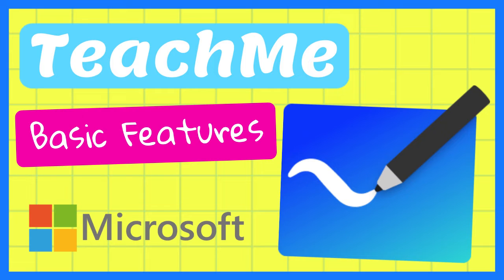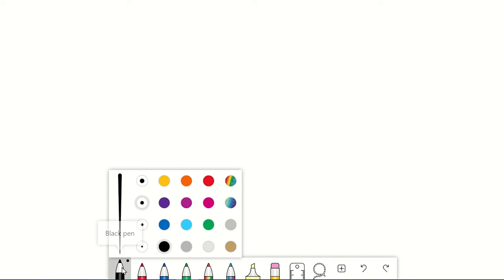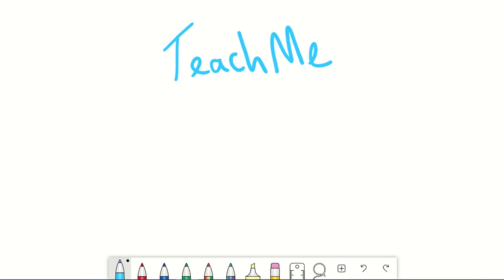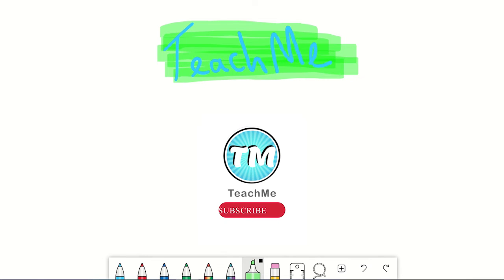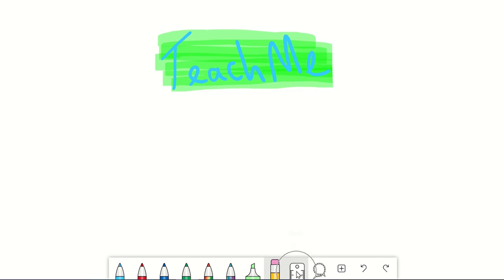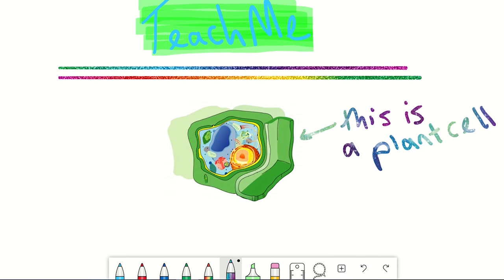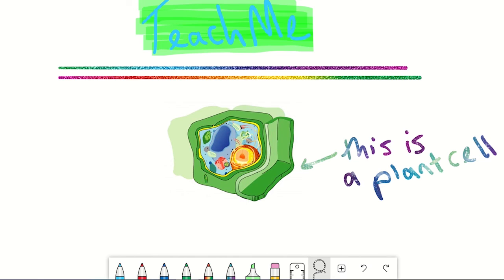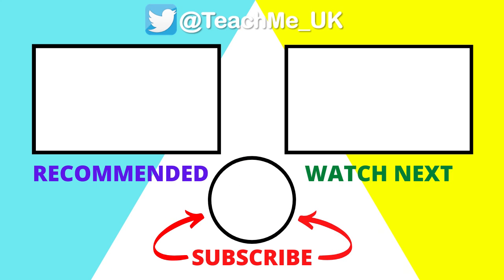Microsoft Whiteboard Tutorial - Toolbar Features 2021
This Microsoft Whiteboard Tutorial for Education will focus on the basic toolbar features. This Microsoft Whiteboard guide will show step by step how to use each core feature on the toolbar, including how you can write on the canvas, select objects and move them around the canvas. Also this beginner's guide contains lots of Microsoft Whiteboard tips and tricks when using it with a class.

If you find this Microsoft Whiteboard Tutorial for Education video useful, please give it a 'Like', Subscribe to the TeachMe channel and click on the Notification Bell so you know when more useful videos are released to enhance your Teaching and Learning.

⏱TIMESTAMPS⏱
0:00 Microsoft Whiteboard Basic Features Tutorial - Intro
0:40 Change Colour and Ink Style in Microsoft Whiteboard
1:34 Highlighter tool in Microsoft Whiteboard
2:15 Erase Ink using a Stylus in Microsoft Whiteboard
2:29 Using a Ruler in Microsoft Whiteboard
3:10 Select object using the Lasso select tool
3:56 Undo mistakes in Microsoft Whiteboard
4:15 How to Redo in Microsoft Whiteboard